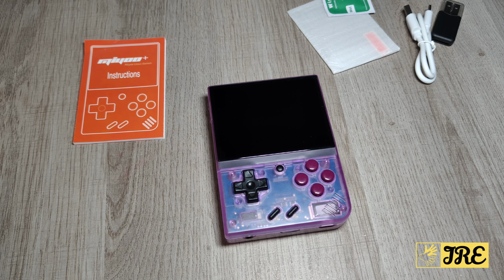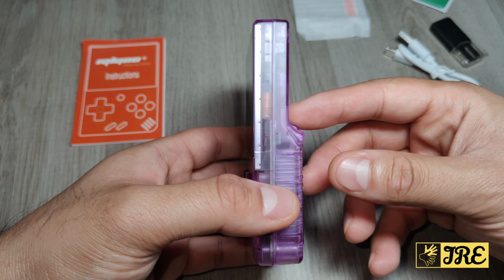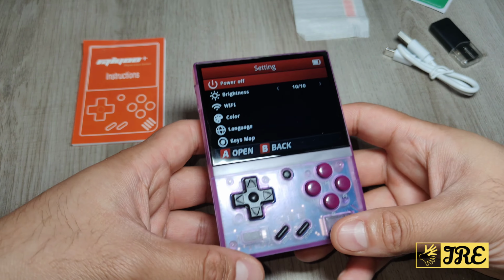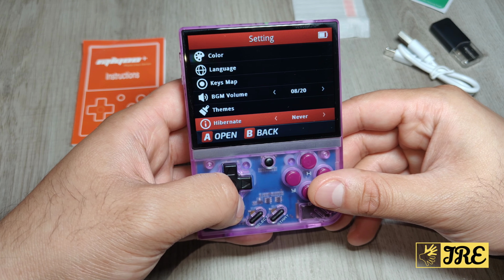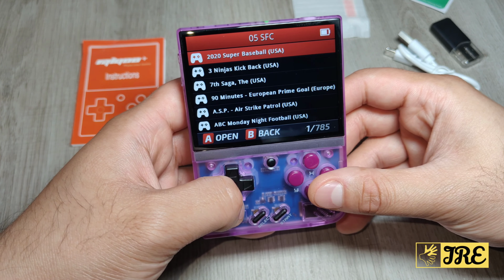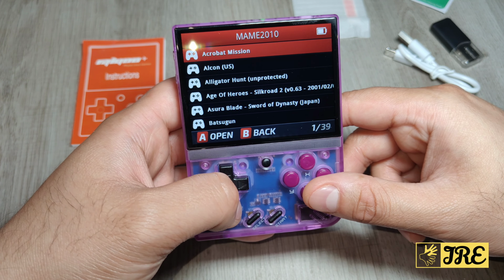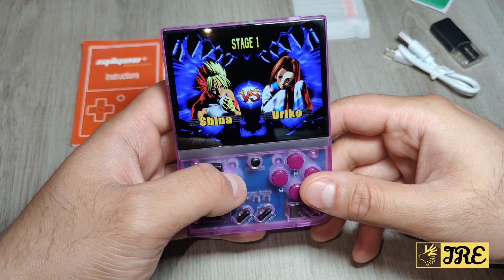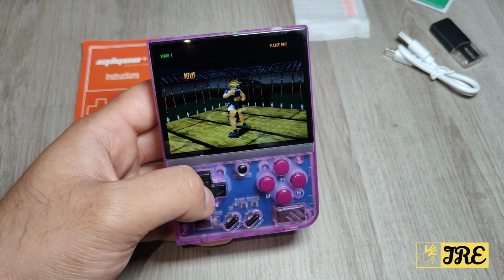Miyoo Mini Plus Wifi Handheld Game Console (Review)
AliExpress Purchase Link:

Amazon Purchase Link: